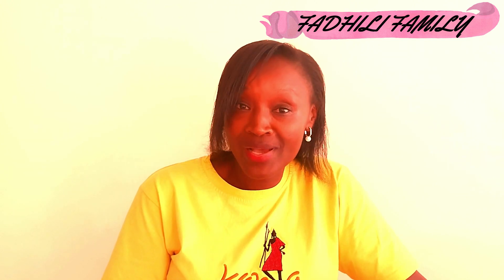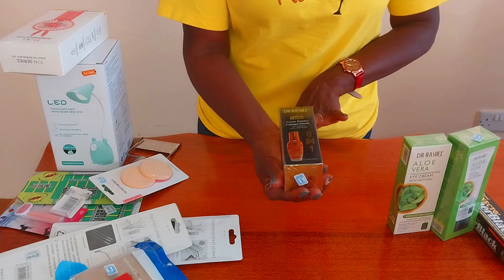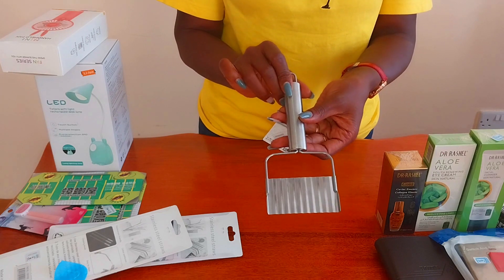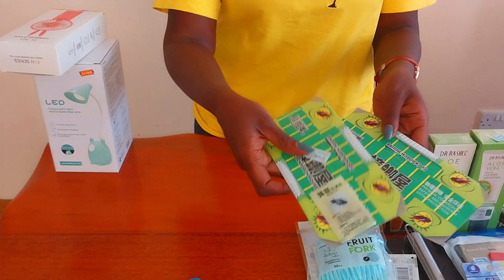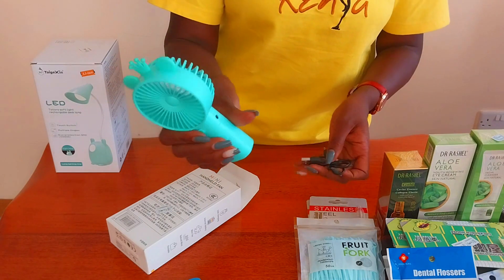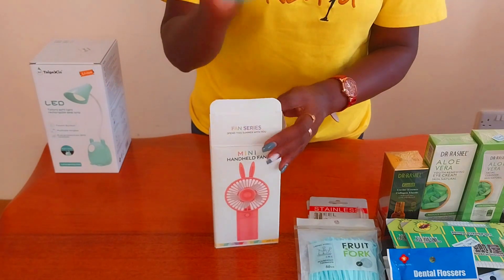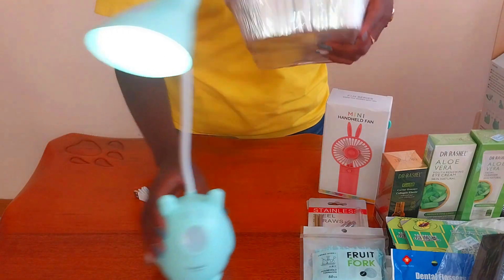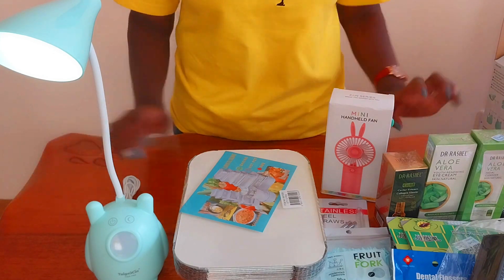Check out what I picked up at China Square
Finally china square is opened. Here are a few items we shopped for during our first visit at the store.